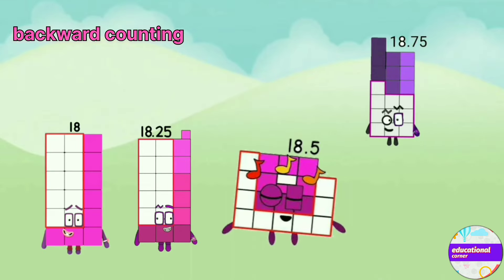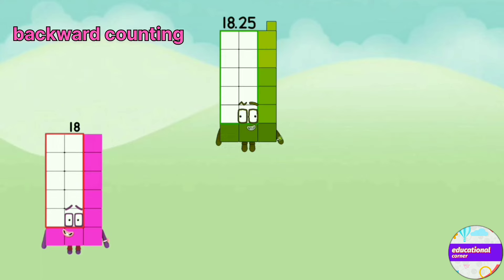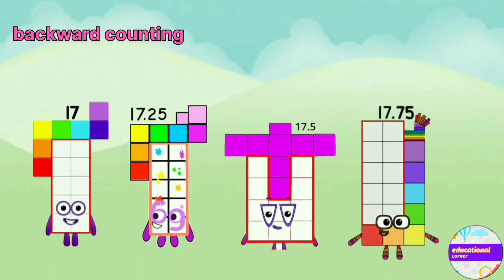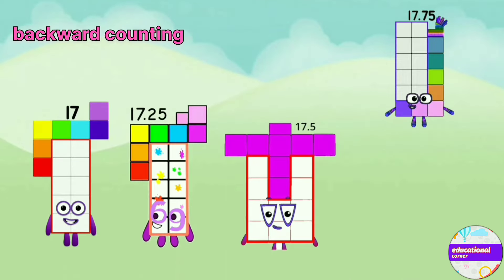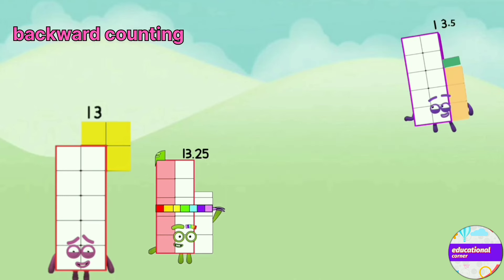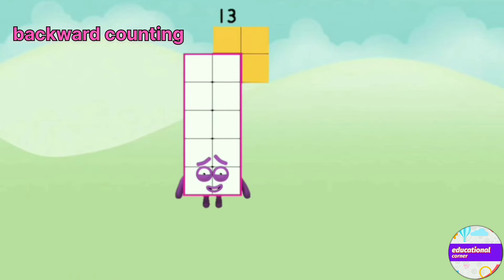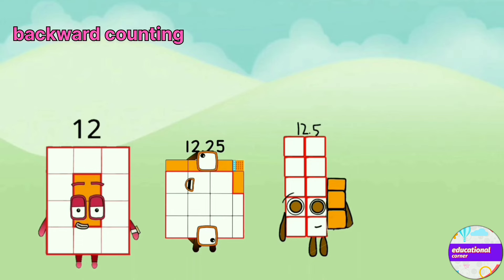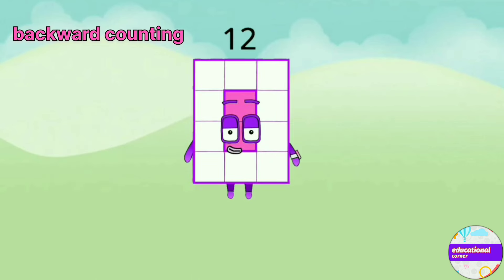backward counting decimal| learn to count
backward counting decimal| learn to count backwardcounting ‎